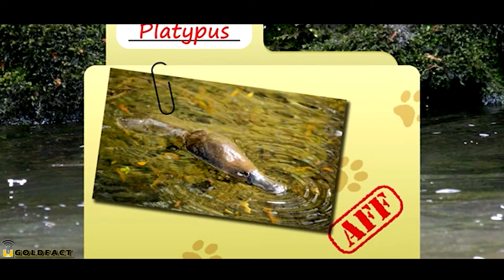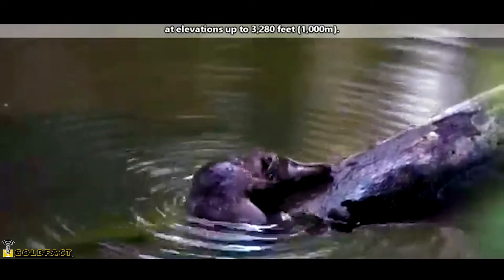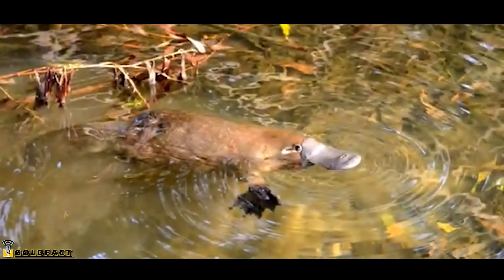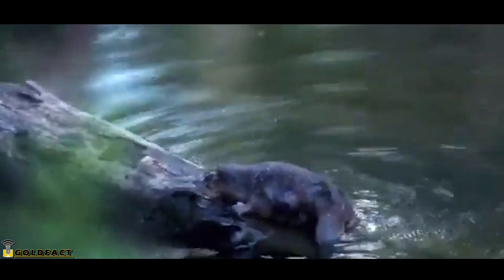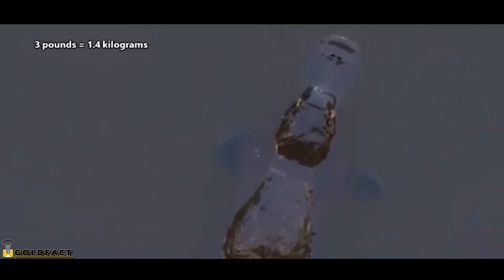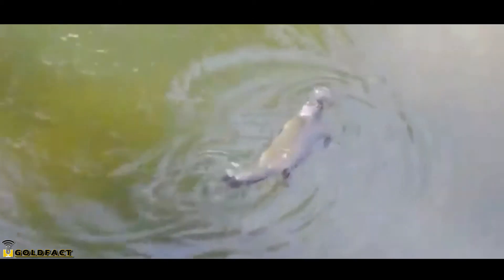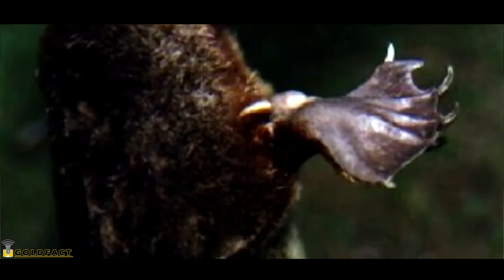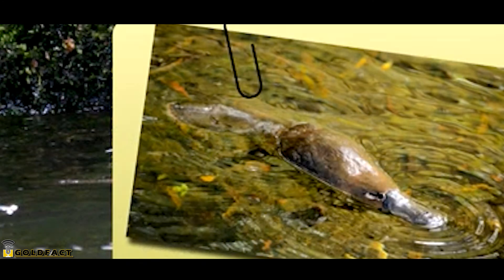Platypus Facts: Mammals that lay eggs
The platypus may be one of the strangest mammals in the world. Not only do these mammals lay eggs (just like all other monotremes) they also have a bird-like bill and they don't have nipples! They don't have teeth either (at least as adults)! The platypus is from Australia and is considered an aquatic mammal: it spends a lot of its time in water. These animals burrow using long claws on their flippered feet. They're a little awkward walking on land, but they get by: they walk on their knuckles! The platypus was nearly extinct 100 years ago, but today they're making a comeback with protections that are in place.